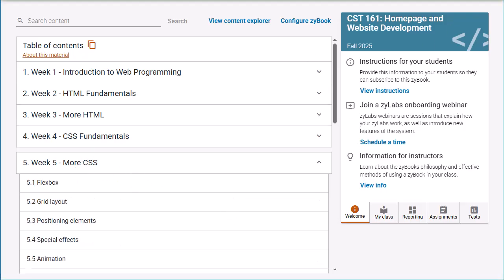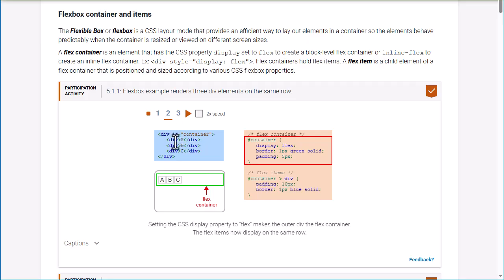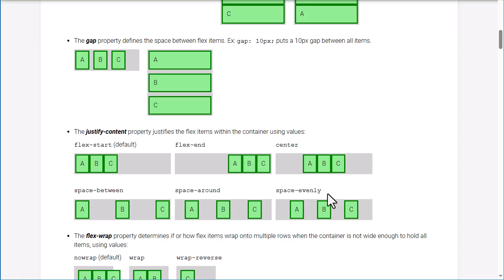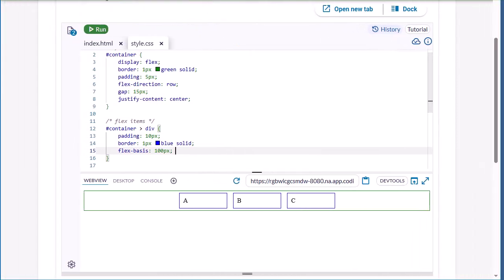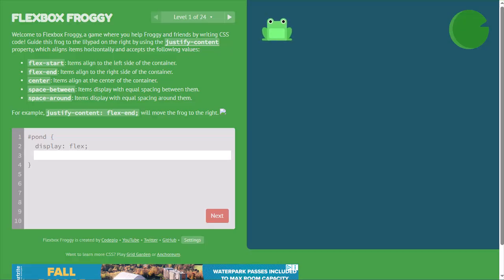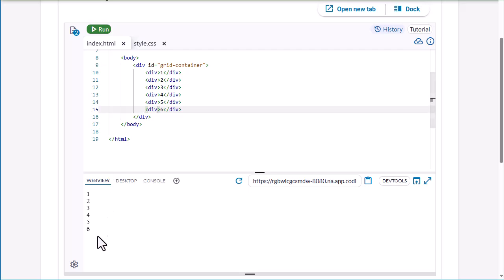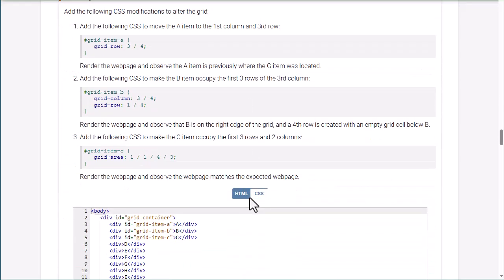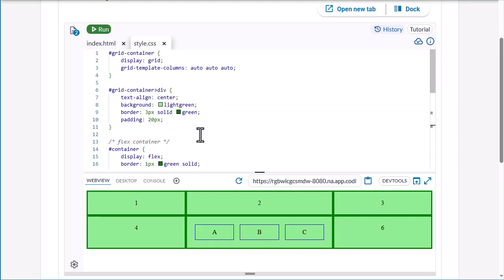Flexbox and Grid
CSS Flexbox and Grid layouts overview.